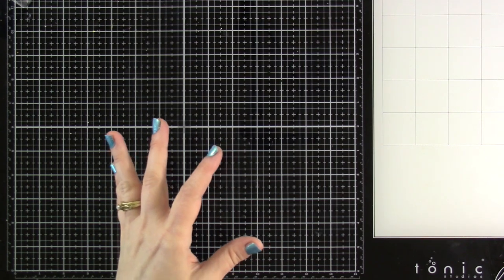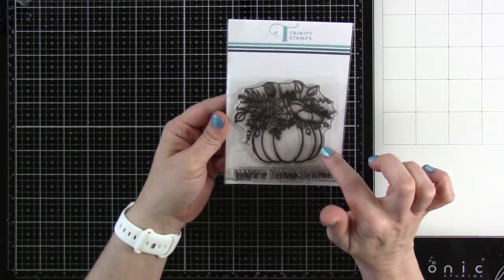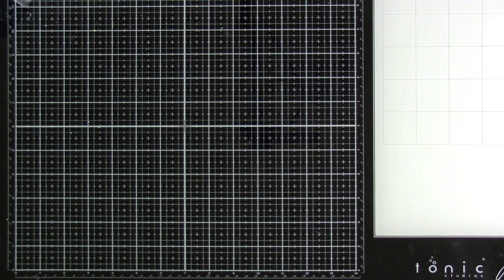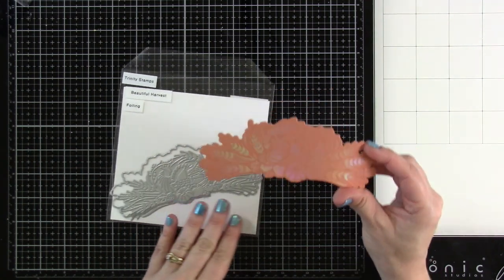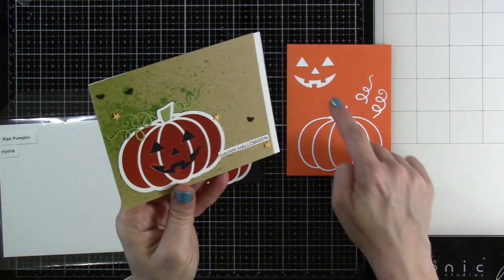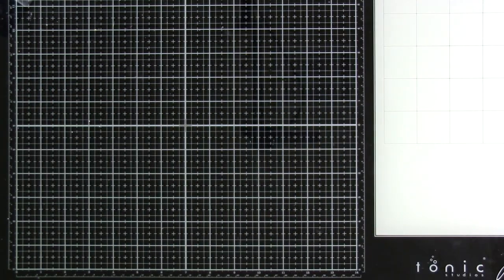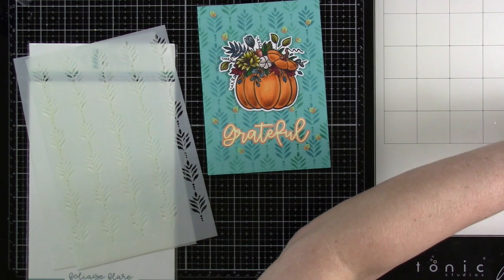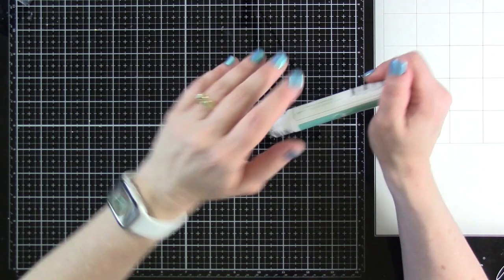Trinity Stamps August Gathering Release & Review